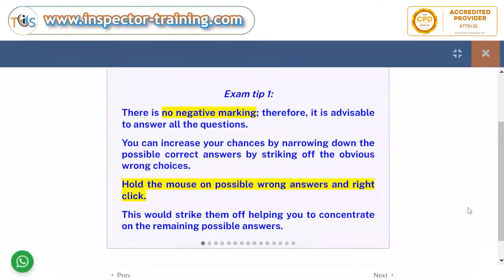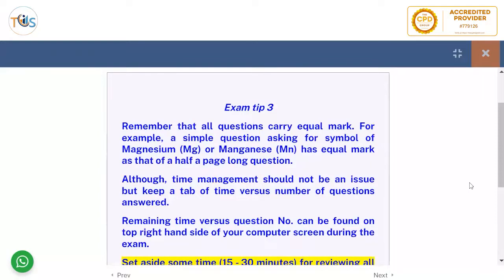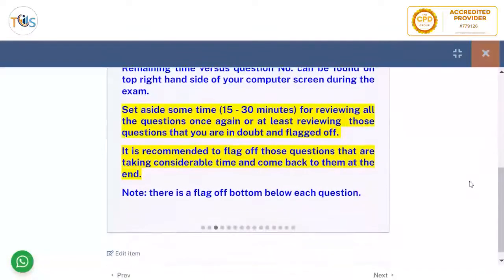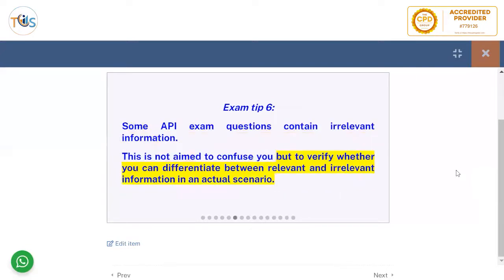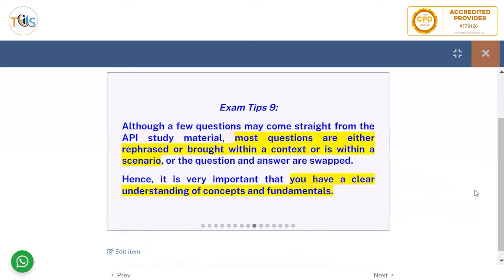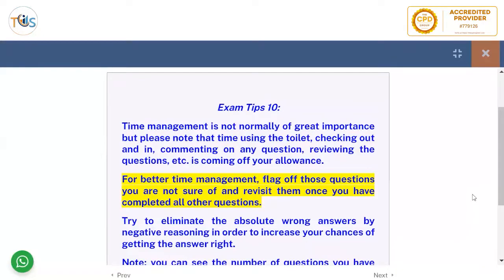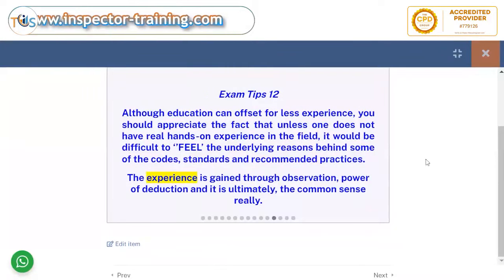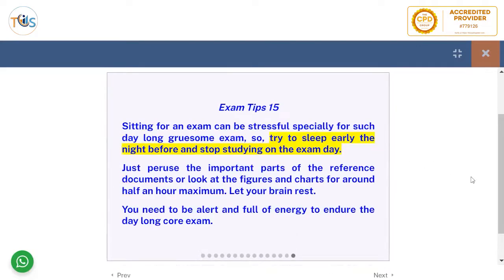API 571 Corrosion and Materials Examination Tips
Study our first and try our mock exam questions for free;